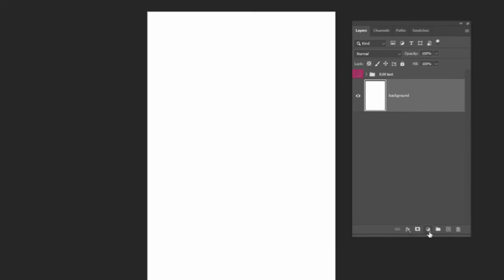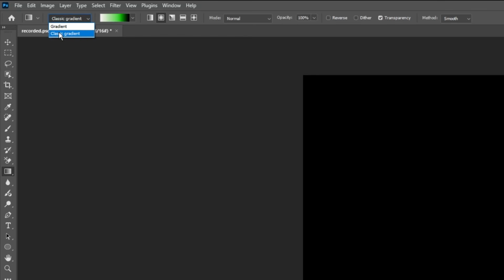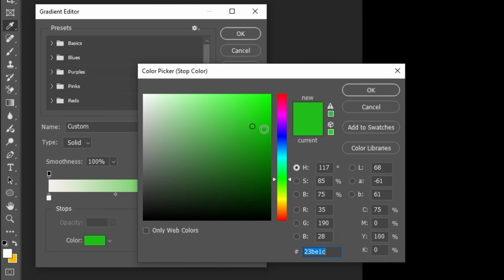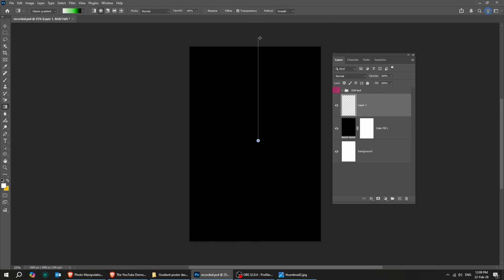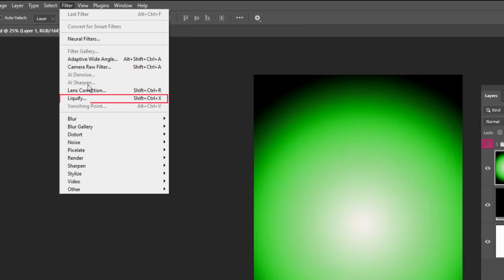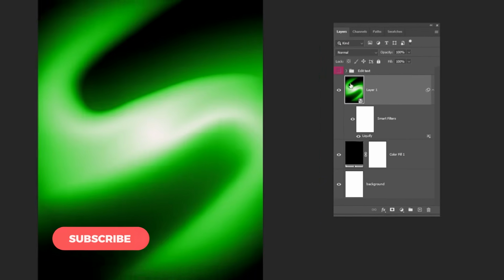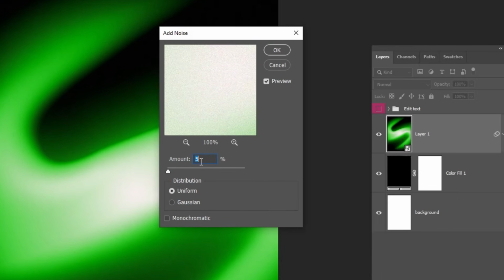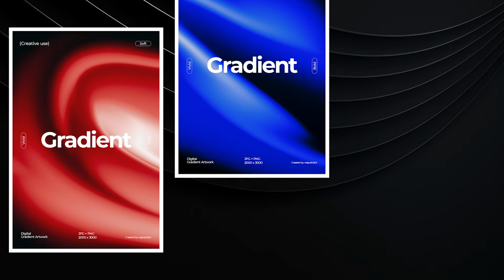Gradient Poster Design in Photoshop + FREE PSDs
In this Video, I will show you how to create this gradient Poster Design in Adobe Photoshop.

00:00 - Introduction & Canvas Setup
00:15 - Setting Up Background Layer
00:23 - Creating the Radial Gradient
01:06 - Applying the Liquify Filter
01:31 - Adding Noise Texture
01:46 - Typography & Finishing Touches